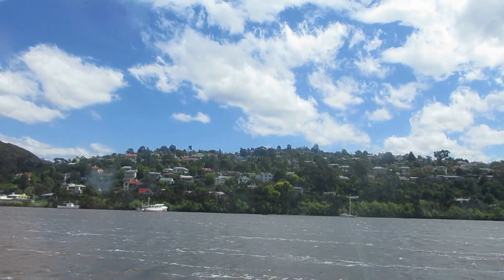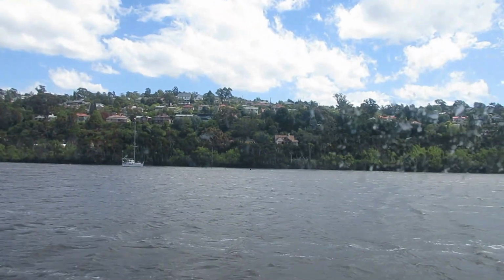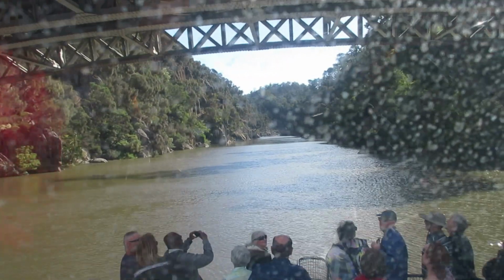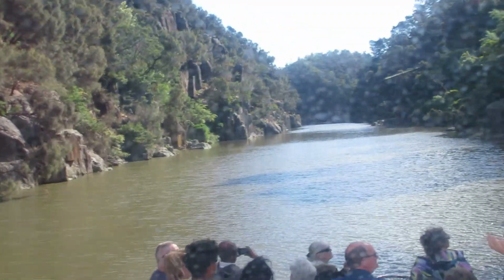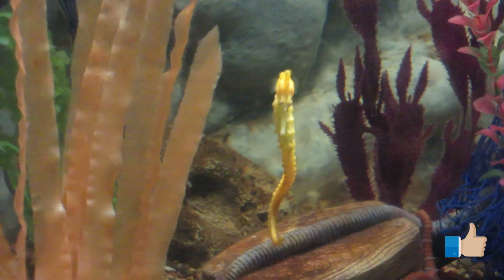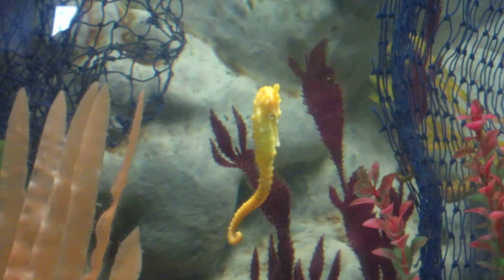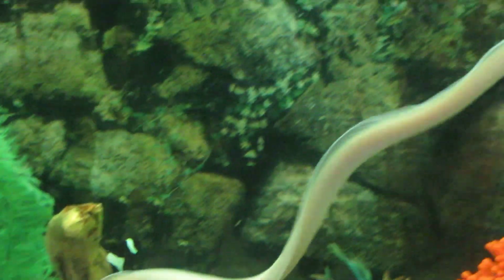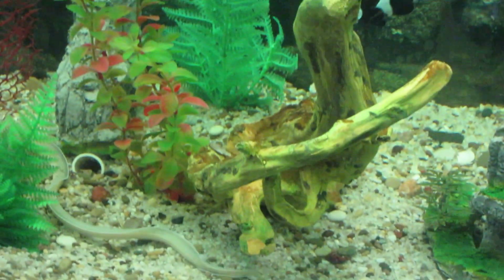Trip to Tassie Part 2|RiverCruise SeaHorse World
In this video I wanted to capture some highlights from our Tamar river cruise as well as our visit to the Sea Horse World in Tasmania. Enjoy!